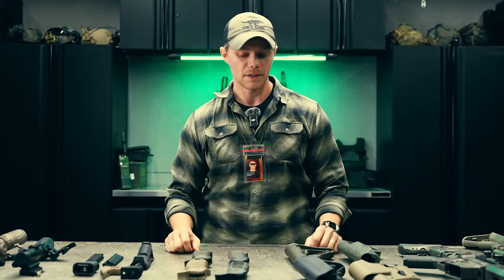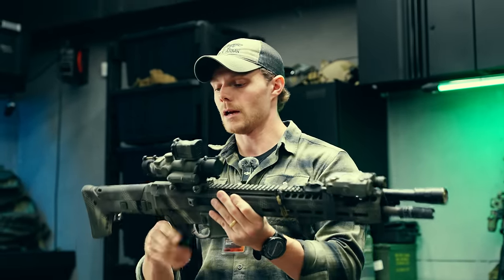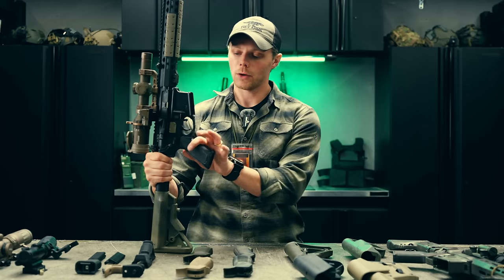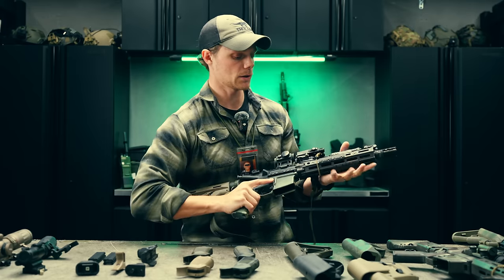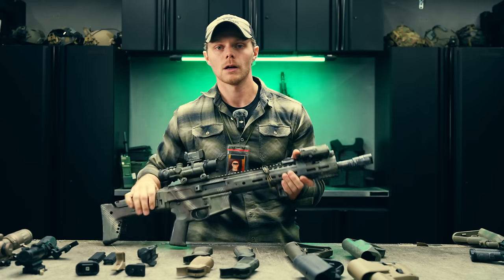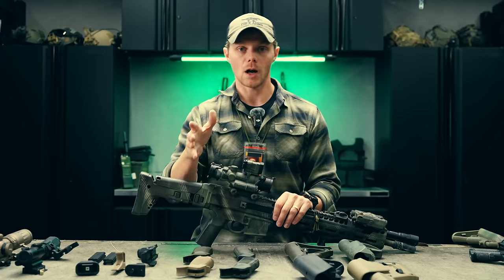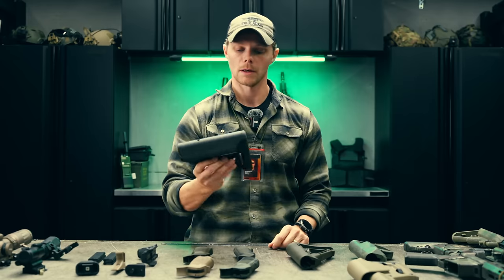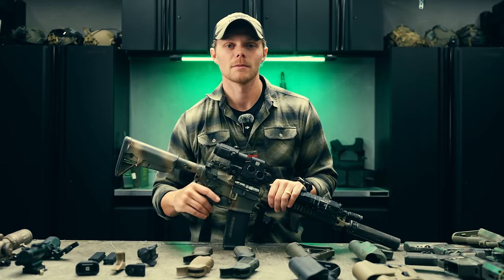AR-15 Furniture Considerations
With there being so many different ways to re-furniture an AR-15, there are some key things you should be considering when doing so. In this video, Brandon talks about rifle furniture.